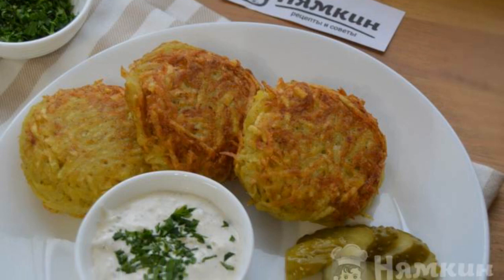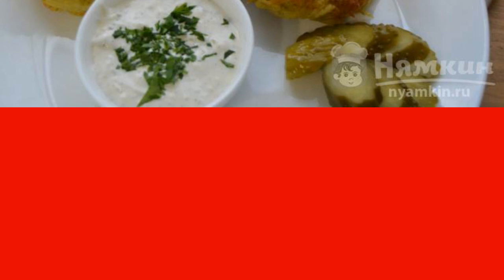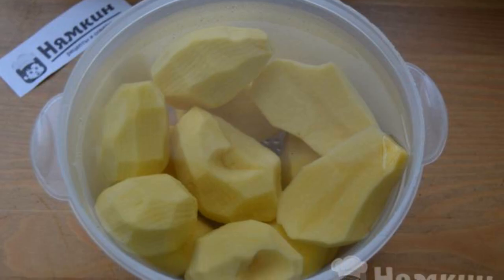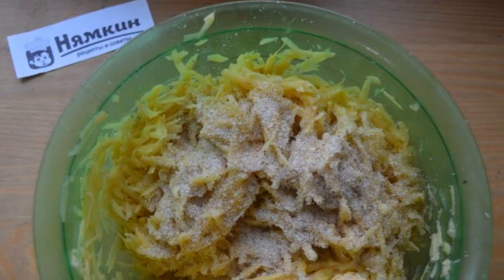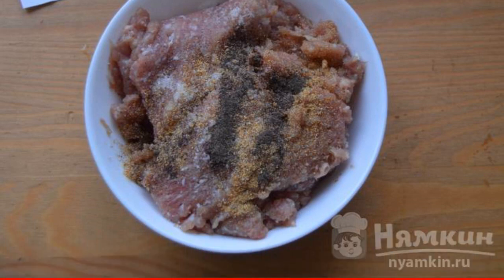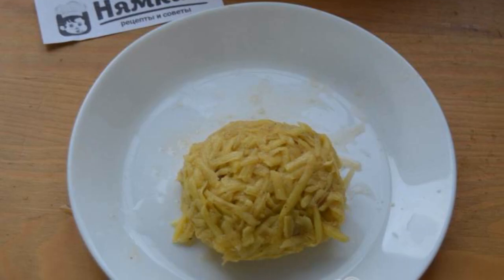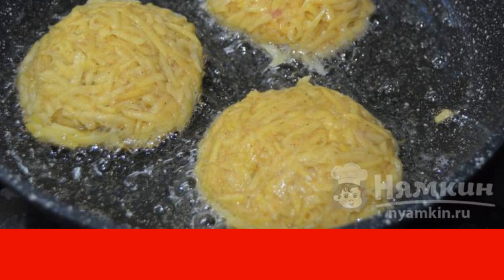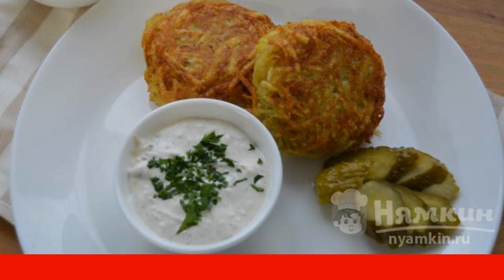Belarusian potato wizards with minced meat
Until the nineteenth century, all dishes consisting of a filling and a shell were called sorcerers, later in Lithuanian, Polish and Belarusian cuisine they began to call dumplings and pancakes with filling. To date, Warlocks is a dish of grated potatoes with meat filling. There are many recipes for this dish, each hostess has her own secret of cooking delicious wizards. I will tell you how to cook Belarusian potato wizards with minced meat, the dish is delicious, with a crispy crust and tender inside. The recipe from the category: Belarusian cuisine and consists of 12 cooking steps.
The complexity of the dish:
average.

Ingredients:
potatoes - 1 kg, salt - 1 tsp.,
dried garlic - 0.5 tsp.,ground black pepper - 0.5 tsp.,
chicken eggs - 2 pcs., psyllium - 1 tbsp.l.,
minced meat - 350 g,salt - 3 pinch,
ground black pepper - 3 pinch, dried garlic - 3 pinch,
vegetable oil - 30 ml,